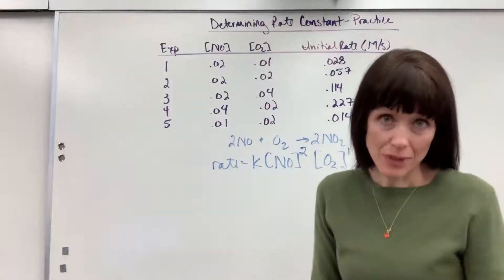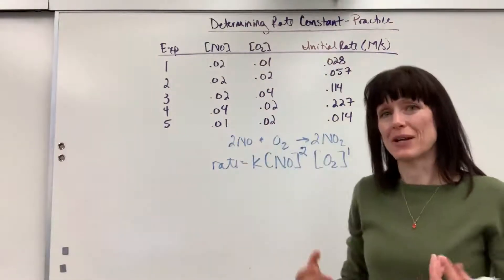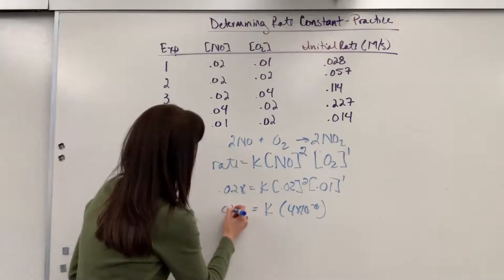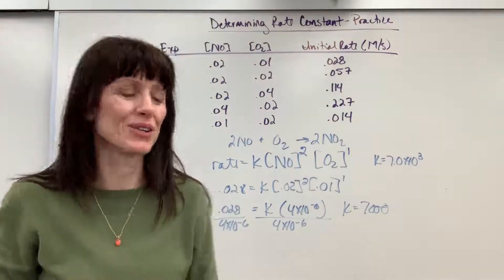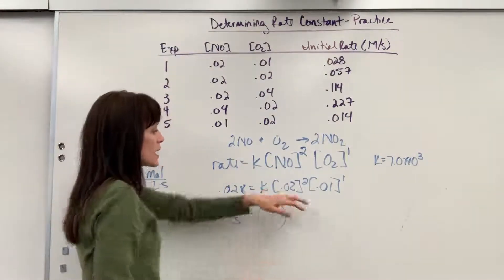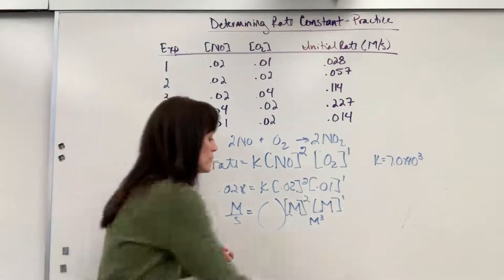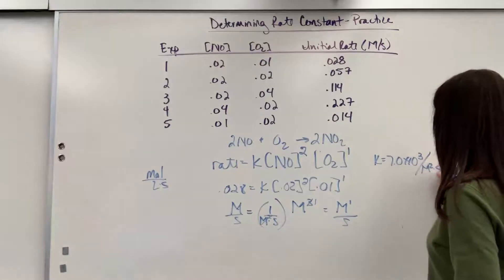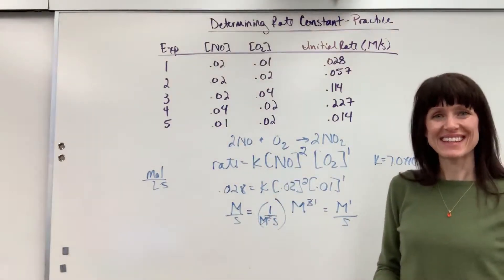Determine Rate Constant - Practice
A practice problem how to determine the rate constant (k) and units.